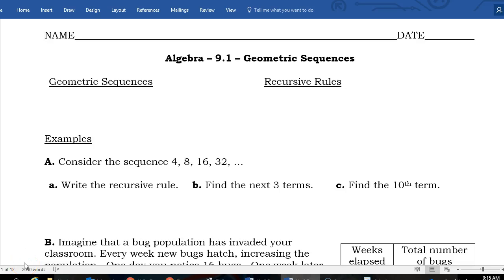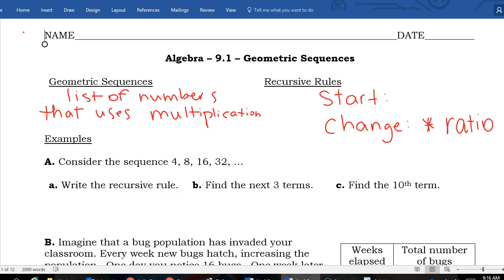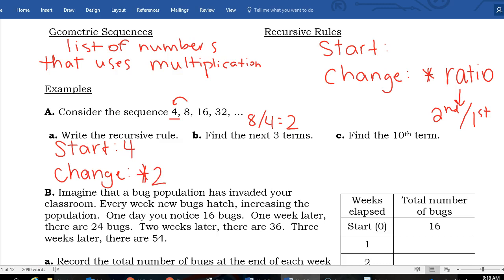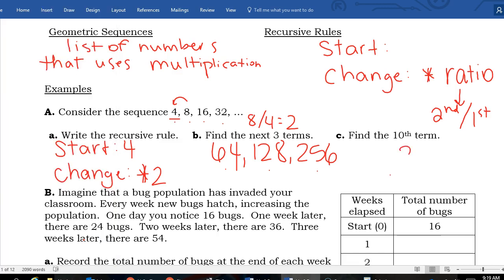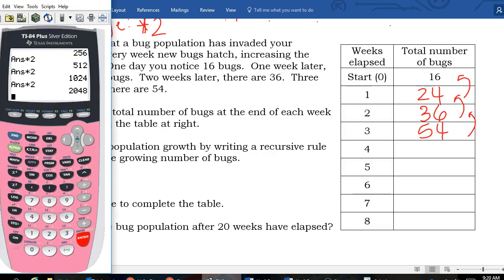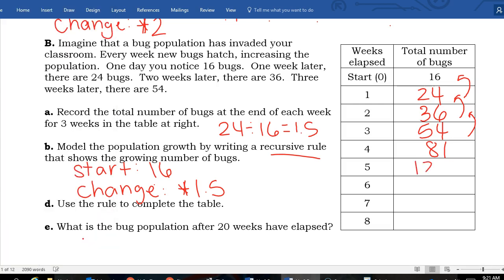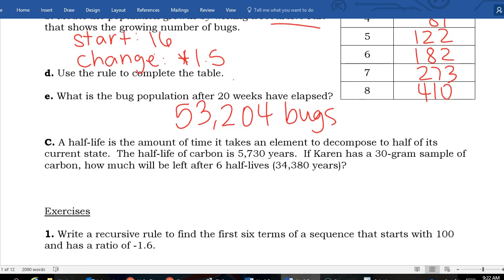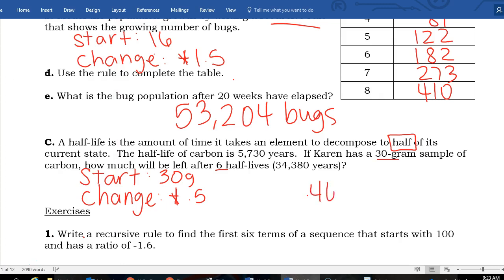Algebra - 9.1 - Geometric Sequences